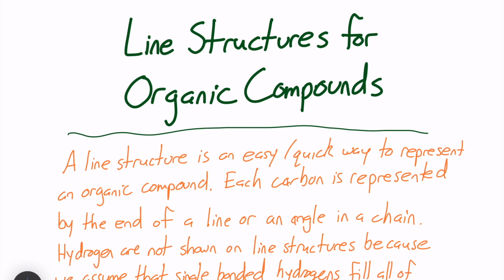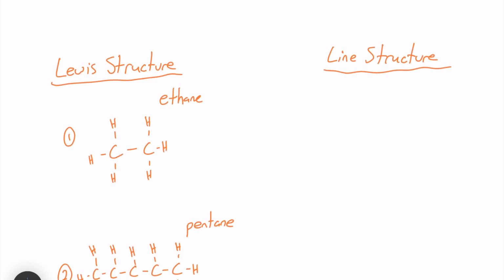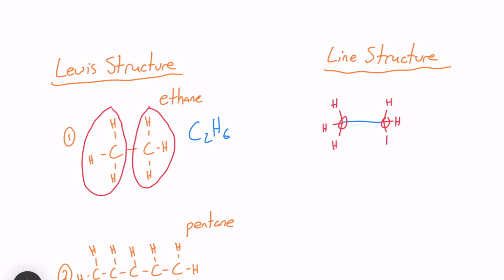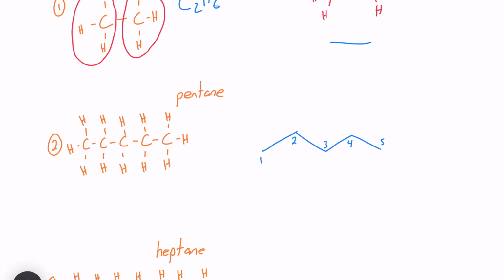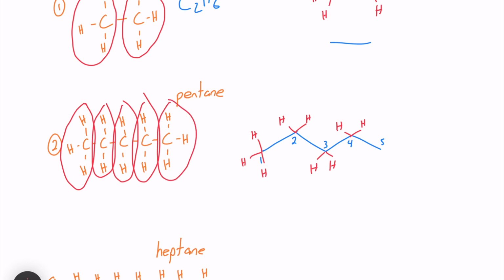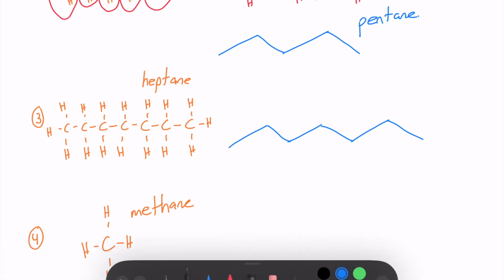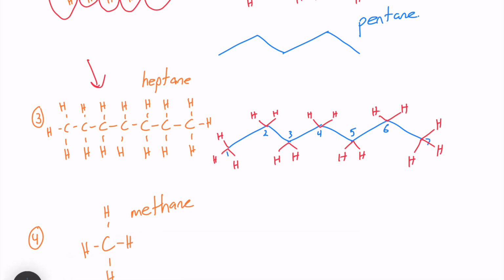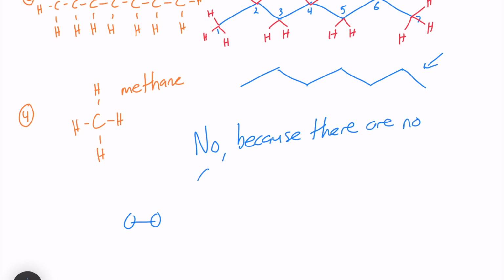Straight Chain Alkanes (How to draw Organic Compounds)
In this video, I show you how to draw line structures for straight chain alkanes. Four examples are reviewed in this video.